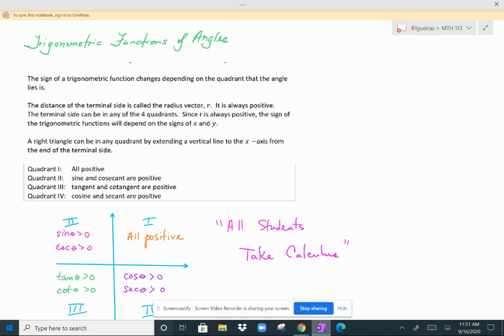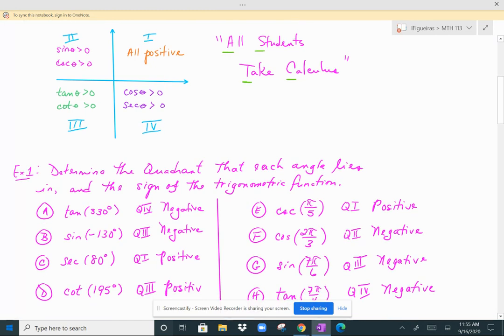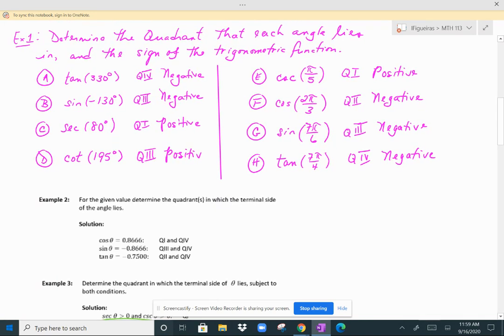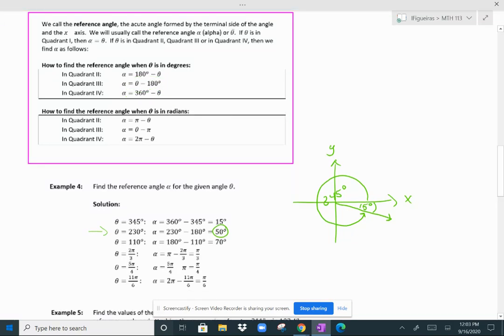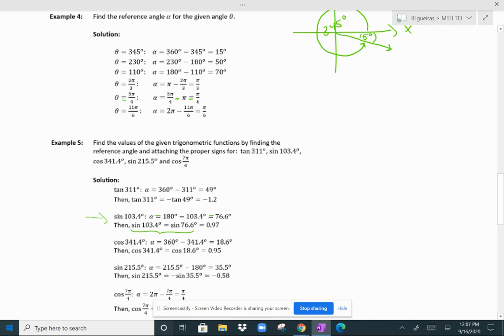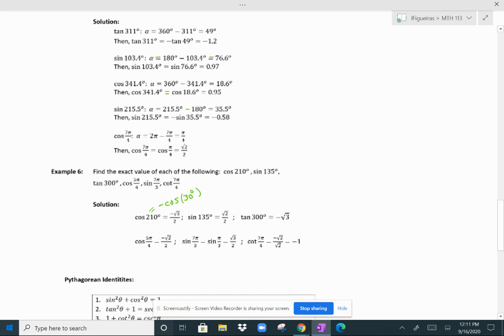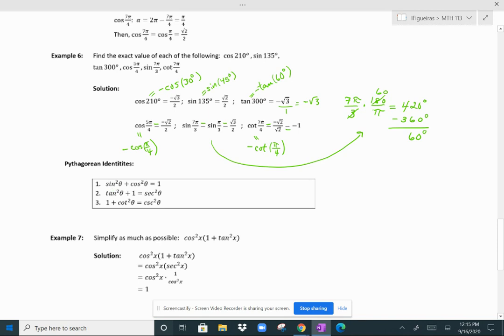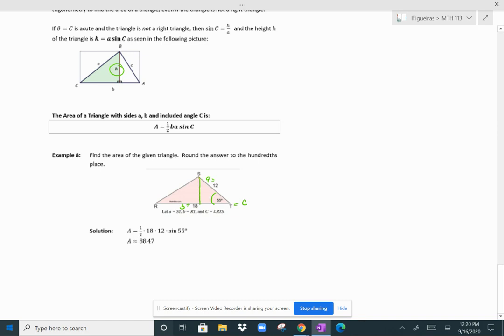ECC MTH 113 6.3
Trigonometric Functions of Angles